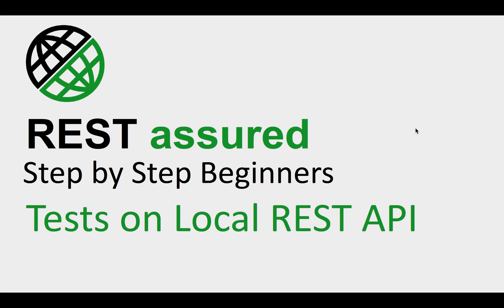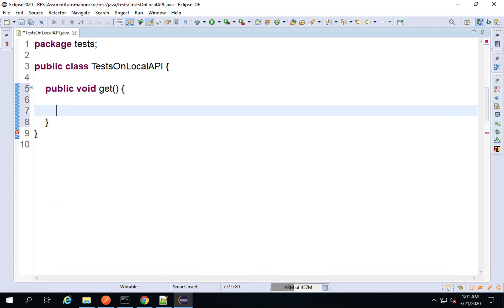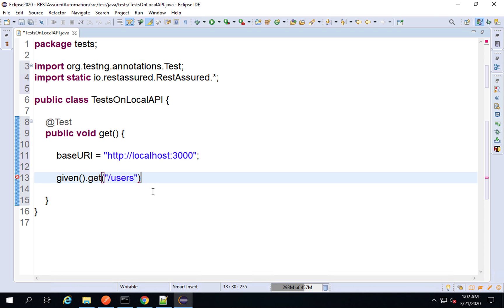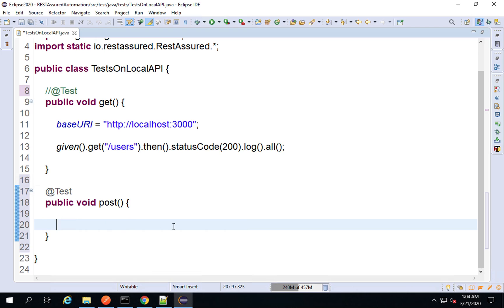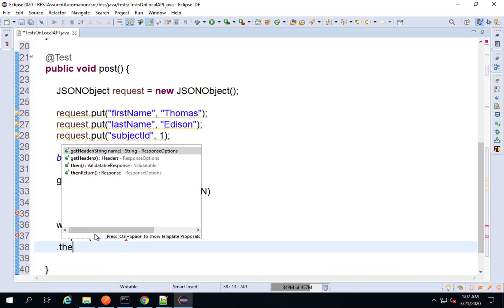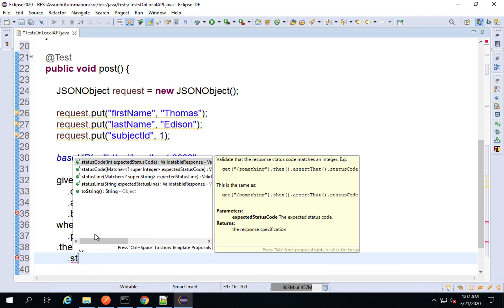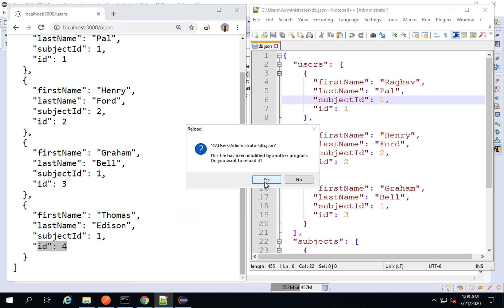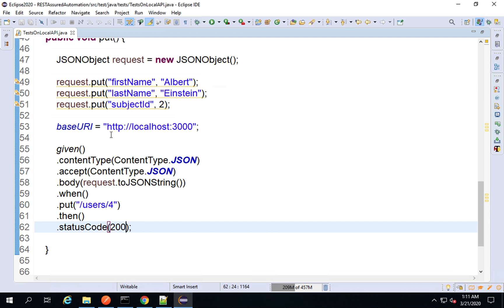REST Assured Beginner Tutorial 9 | How To Run Tests On Local REST API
In this tutorial, we will learn How to Run API tests on REST API hosted on local server

Please share this knowledge with everyone
If my work has helped you consider helping an animal near you in any ways you can

Raghav